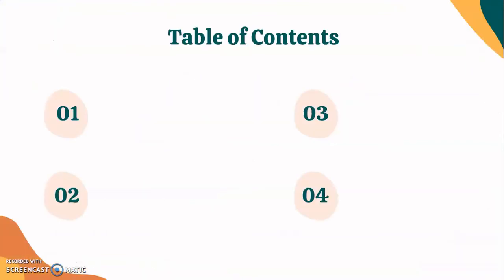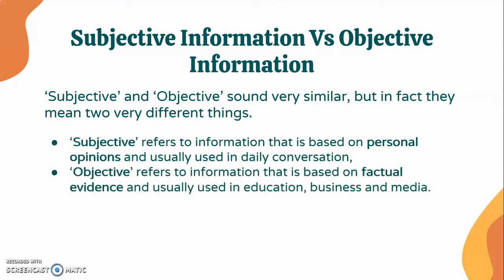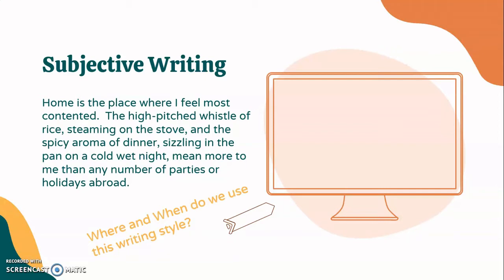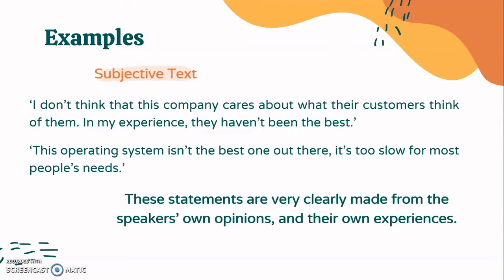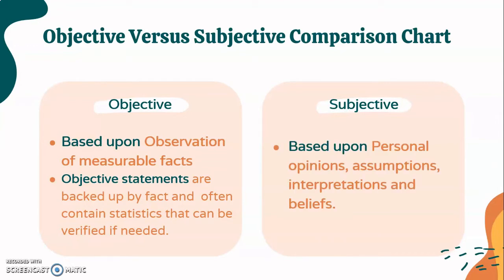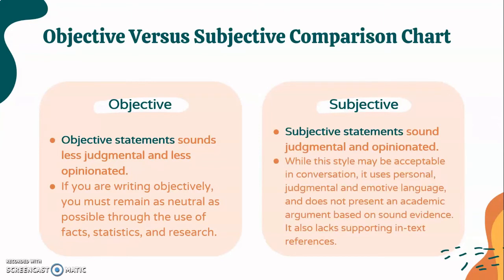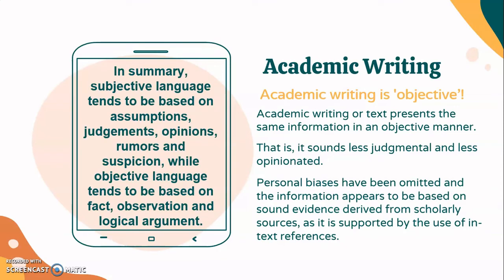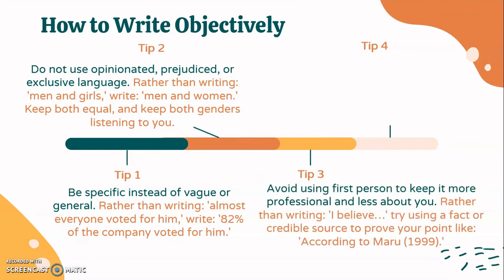Subjective and Objective Writing Styles | How to Write Objectively in Academic Writing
When it comes to writing an academic paper, or even just crafting an argument, you have to be highly aware of the difference between an objective and a subjective argument. The different nature of each writing style is important to understand because you will need to be able to identify when it is proper to use one or the other.

Each type of writing has a unique use. Knowing when to use one or the other will help you increase your clarity as a writer, and can even make you a more persuasive writer. Whether you are a university student or a professional who writes on a regular basis, you need to be prepared with an understanding of these two writing styles and the know-how to make them work for you.

 In this video, therefore, I am going to give you the following points:

- The differences between objective and subjective information
- Definitions of objective and subjective writing styles
- Examples of objective and subjective writing styles
- The main differences between objective and subjective writing styles
- The writing style required for most academic writing
- Tips to write objectively in Academic Writing

Practical Lesson!
Saves time!

NOTE: This video is helpful for all subject teachers, students of higher institutions, and also anyone who works in academic settings are welcome to use it.

ZENEBE HAILU